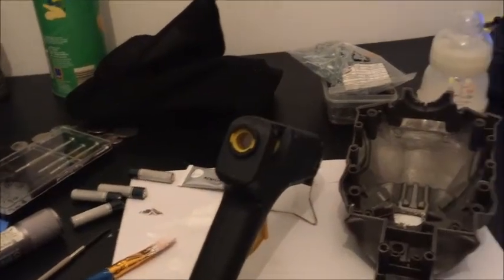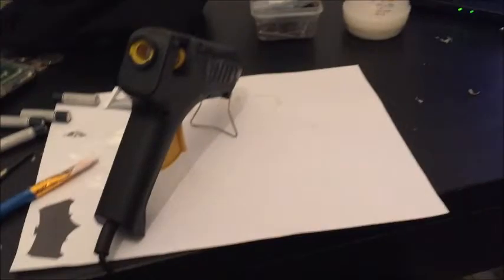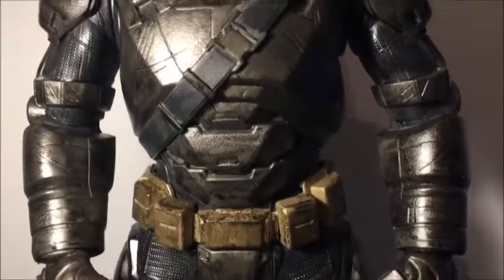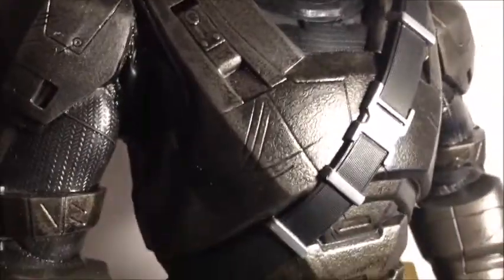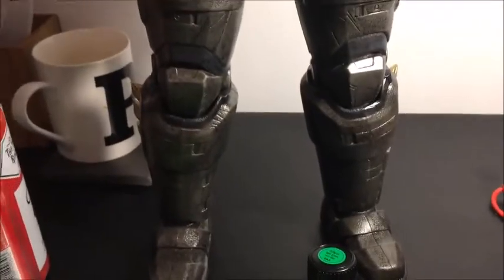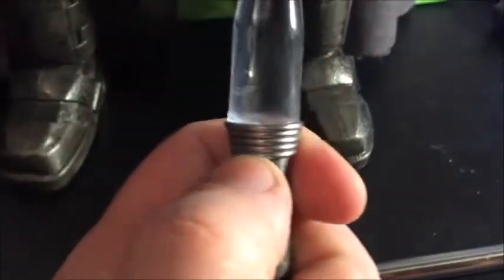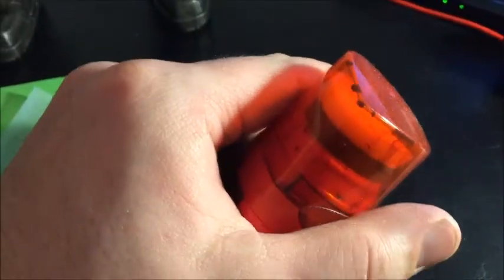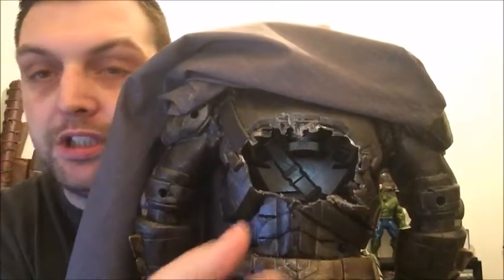20 INCH CUSTOM ARMOURED BATMAN FIGURE MAKEOVER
Hi guys, here is my custom 20 inch armoured batman figure.  this is my favorite custom makeover so far. i say 19 inch in the video but it is 20 inches lol, enjoy